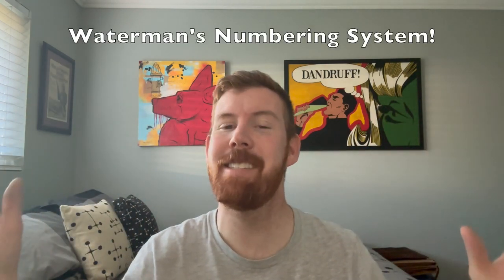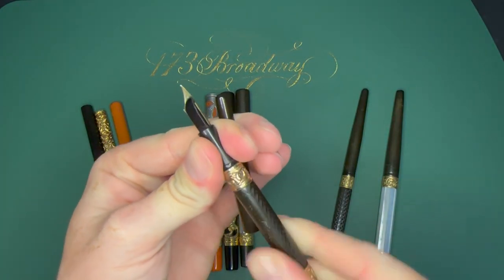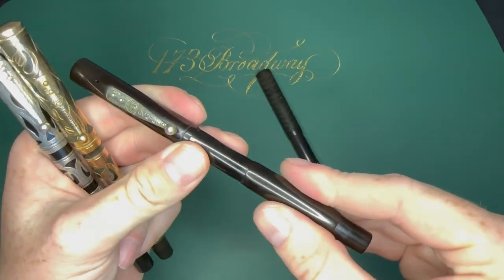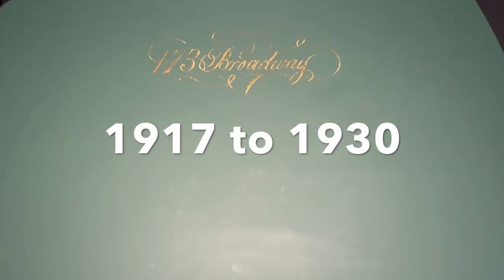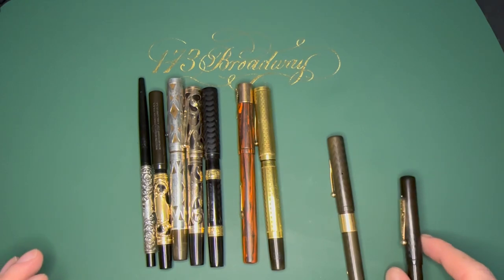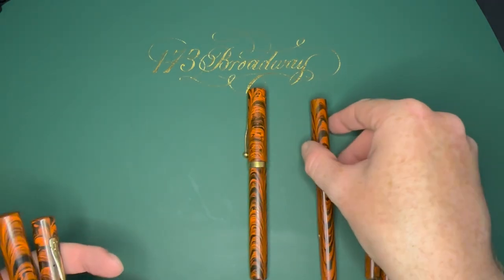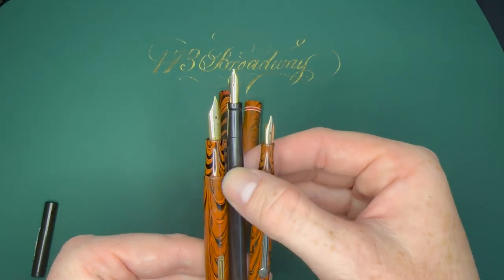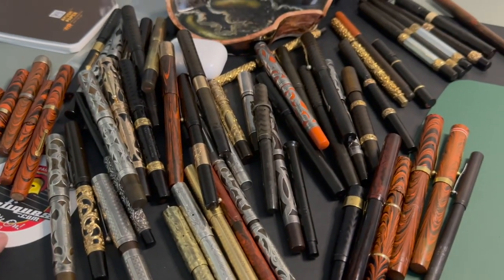Waterman's Ideal Numbering System! 1890 to 1930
I finally got that bug out of my system and I am back to making videos! This one was INSANE! I actually spent a couple of days trying to figure out how to go about teaching this system. But what usually works best for me is to just hit record and let whatever pops into my head flow out!

The numbering system was fairly simple until about 1903. Then it got pretty complicated up to 1917 which is when they simplified it. By the early 1930's the old system was outdated and the marketing team took over to come up with FLASHY new names for their pens. That's where I stop caring about them!

Here is the link to David Nishimura's breakdown of the system. It was a wonderful reference!

0:00 - Intro
0:44 - Pelikan Hub OC
1:53 - Early Pens
6:02 - Suffixes Pre-1917
11:27 - A Better System 1917 to 1930
19:10 - Size Comparison
21:02 - Marketing after 1930
24:55 - Extra Thoughts
26:31 - Outro
27:56 - CHAOS!